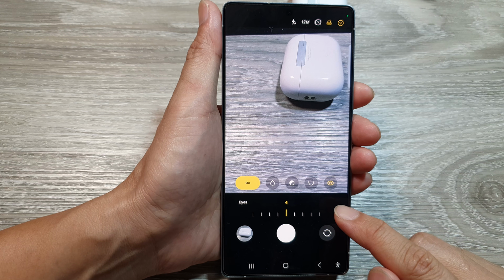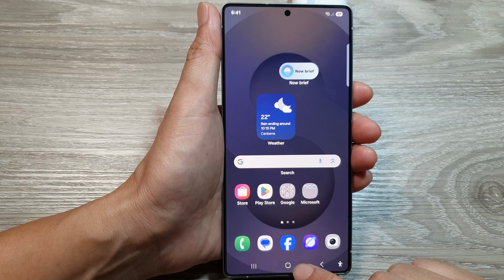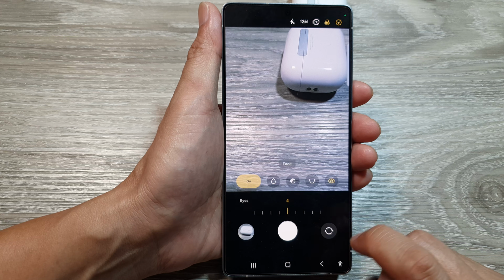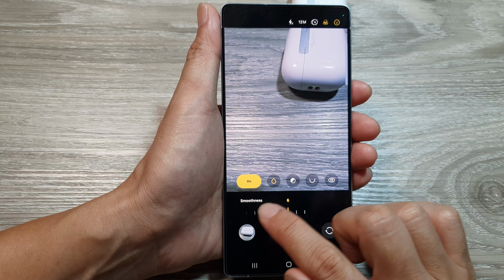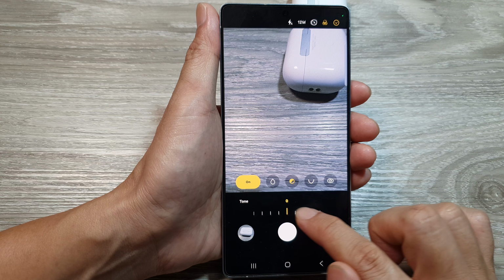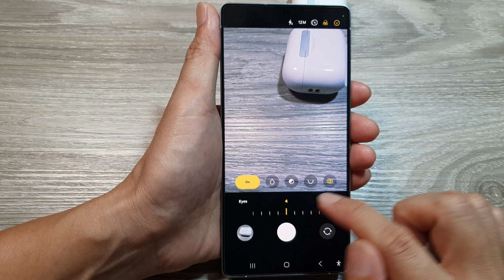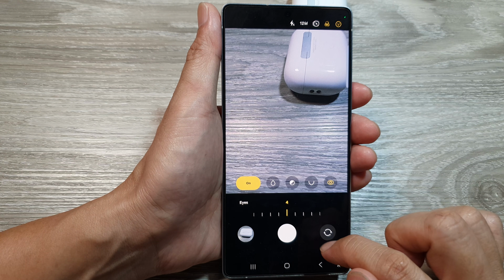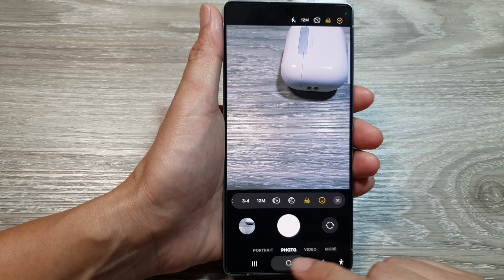✨ Master Face Filters (Smoothness/Tone/Jawline/Eyes) on Galaxy S25/S25+/Ultra – Easy Guide 🎥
In this video, we’ll show you how to use the Face Filters feature on your Samsung Galaxy S25, S25+, and S25 Ultra, including options for smoothing your skin, adjusting tone, enhancing your jawline, and modifying your eyes. Whether you’re looking to improve your selfie game or want to fine-tune your photos, these filters are a great way to enhance your appearance with just a few simple adjustments. Follow this step-by-step guide to access and use these features, and take your photos to the next level.

This video also covers topics:
✅ How to adjust smoothness and tone for a flawless look
✅ Enhancing jawline and eyes with easy-to-use filters
✅ Step-by-step tutorial on accessing and using face filters on Galaxy S25/S25+/Ultra